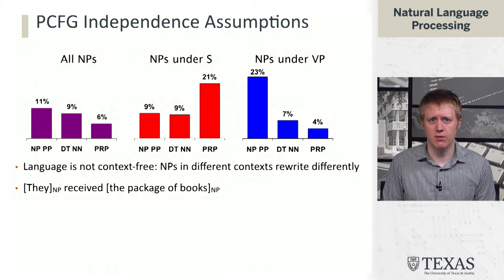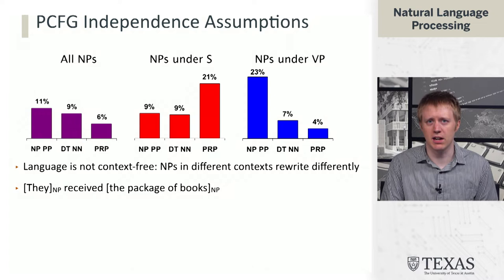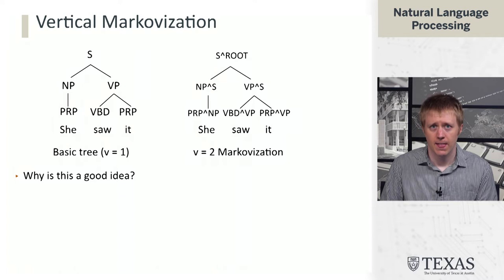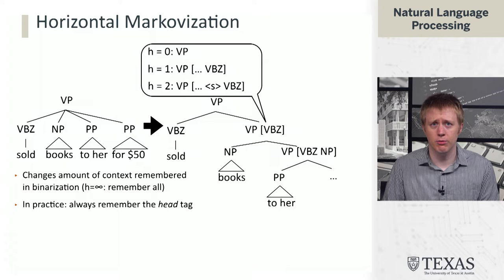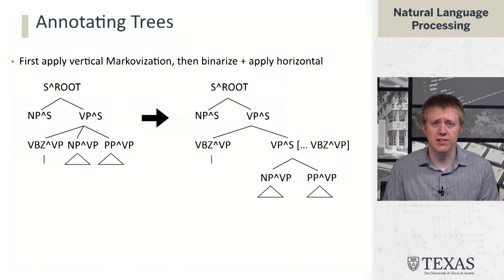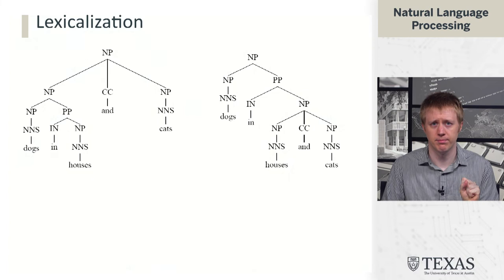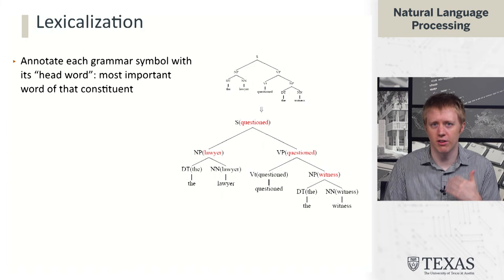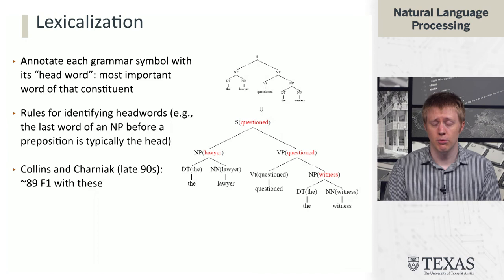Refining Grammars (Natural Language Processing at UT Austin)